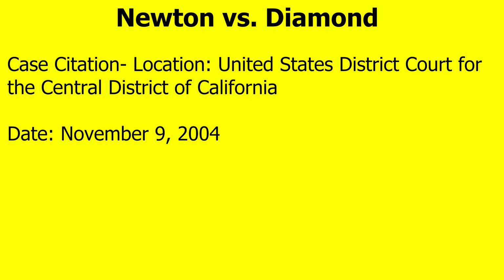FINAL VIDEO ESSAY